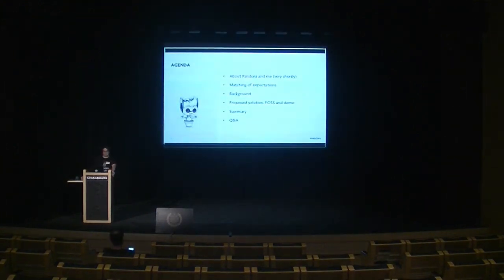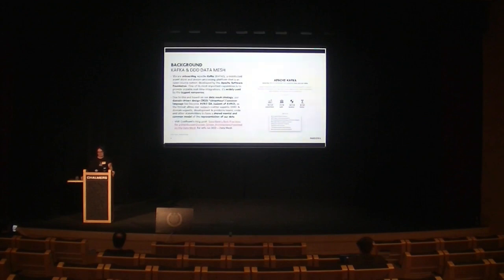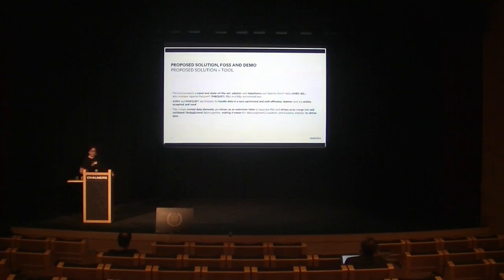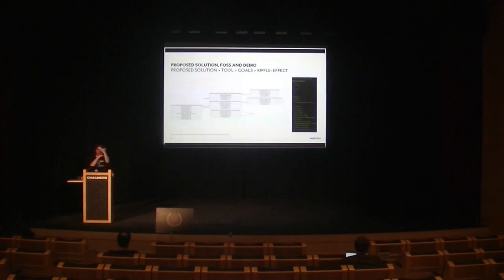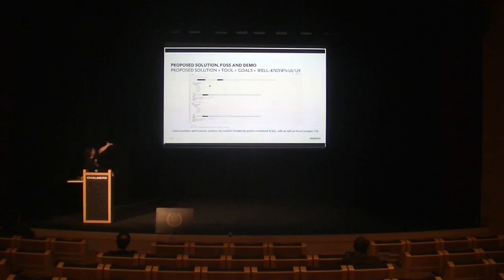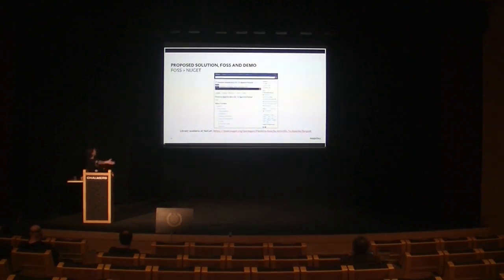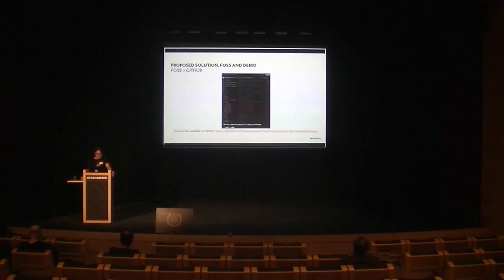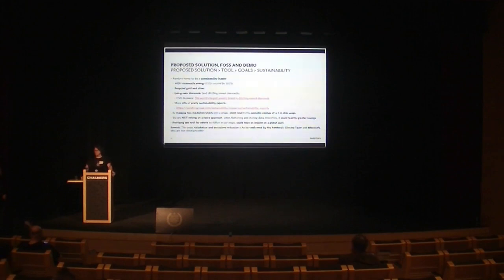How to transform AVRO (IDL) data to multiple PARQUET files - Ramon Soto Mathiesen